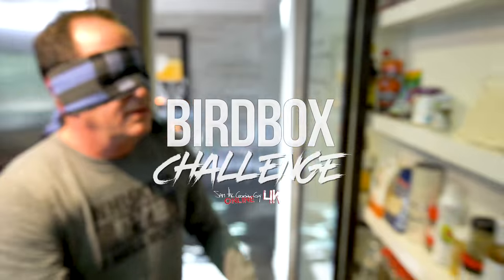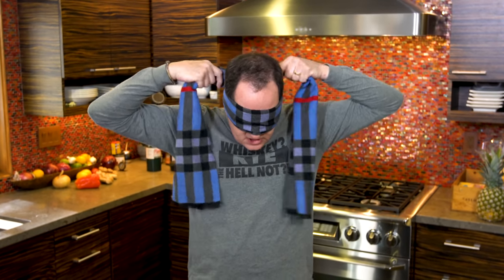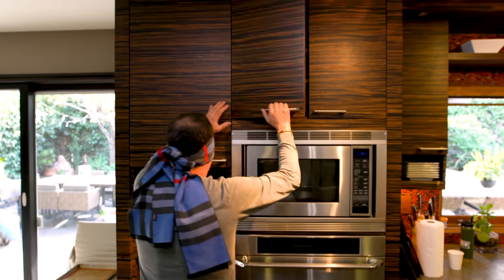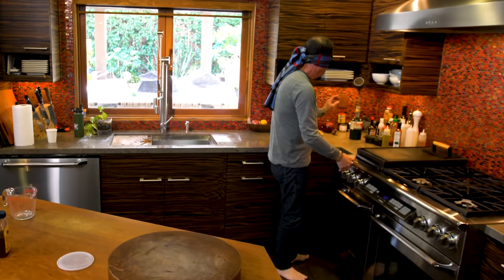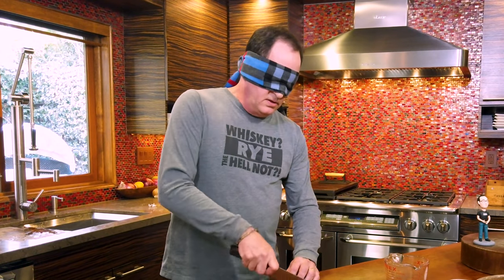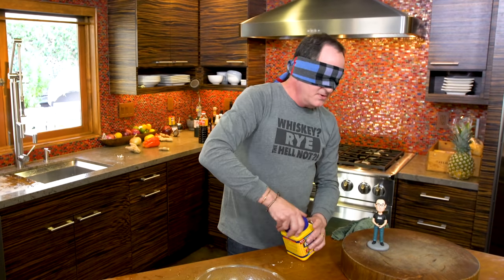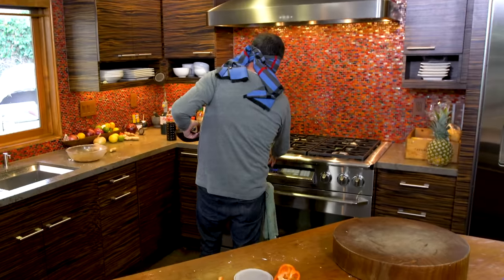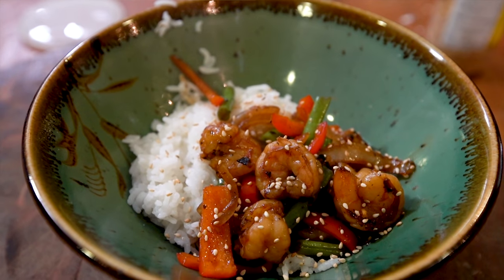BLINDFOLDED COOKING - Shrimp Stir Fry | SAM THE COOKING GUY 4K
Sam takes the bird box challenge & cooks shrimp stir fry while blindfolded (DON'T try this at home!)

00:00 Intro
1:33 Making rice
6:05 Peeling shrimp
9:30 Making sauce
11:00 Coating the shrimp
14:25 Cutting vegetables
15:09 Cooking vegetables
16:52 Cooking shrimp
17:16 Combining
17:45 Serving
18:37 First Bite
19:50 Outro

🔴 INGREDIENTS:
➔ White Rice
➔ Shrimp (deveined, shell on)
⭕️ FOR THE VEGETABLES...
➔ Red Pepper
➔ Oil
➔ Chives
➔ Sesame Seeds
➔ Yellow Onions
⭕️ FOR THE SAUCE...
➔ Soy Sauce
➔ Honey
➔ Ginger
➔ Garlic
➔ Cornstarch